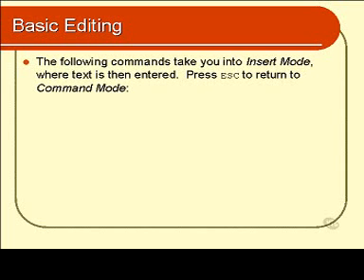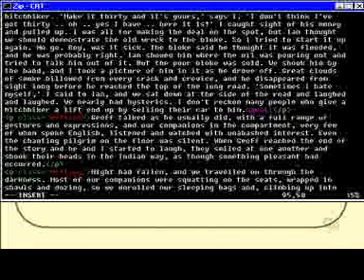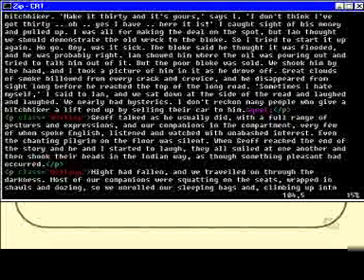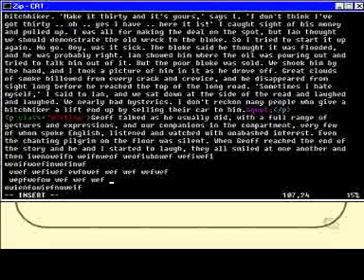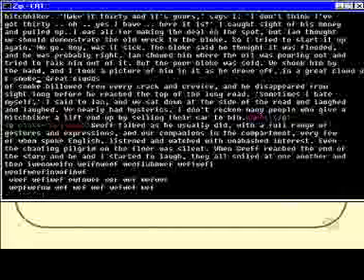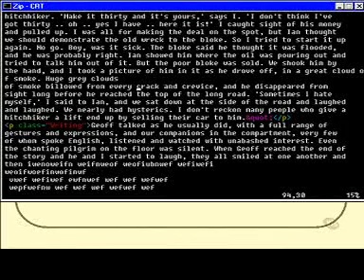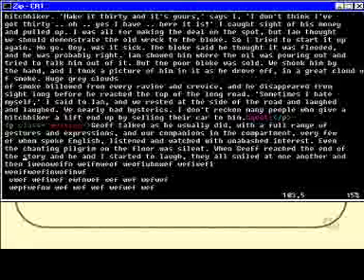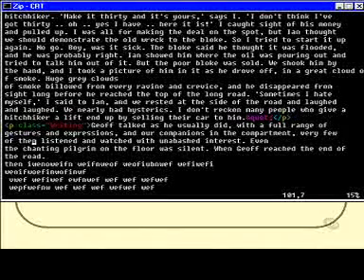Linux and Unix Basics : Basic Editing Part 1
Basic Editing of files in Unix and Linux